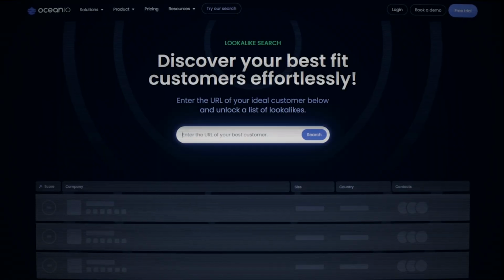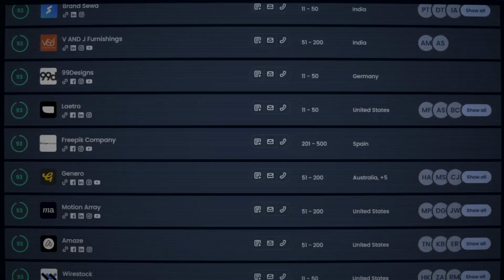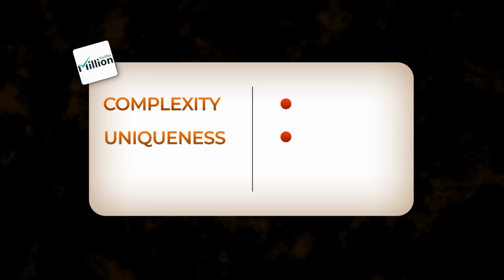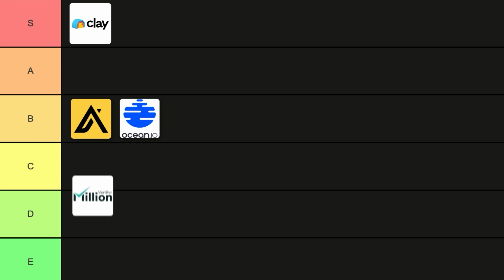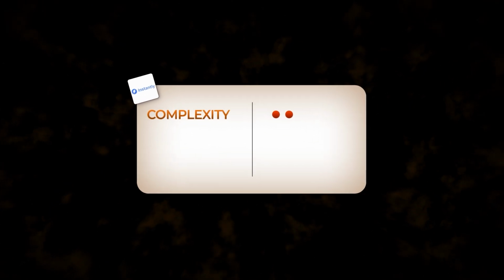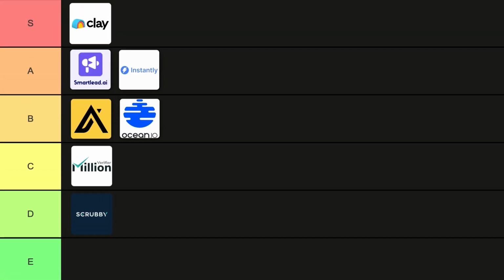I Tested EVERY Cold Email Tool in 2025, Here Are the BEST Ones Available Today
We'll book you 10-20 calls a month with your dream clients

Discover the secrets behind generating $150,000 in revenue for a clothing brand using just cold emails.

 In this video, we break down the exact strategies, tools, and scripts that turned prospects into paying customers. Perfect for entrepreneurs, marketers, and anyone looking to grow their business with direct outreach techniques. Watch now to unlock actionable insights and take your cold email game to the next level.